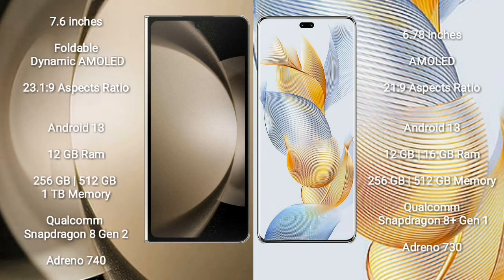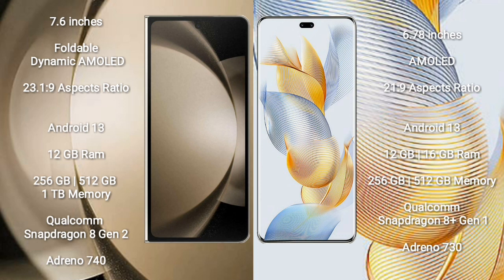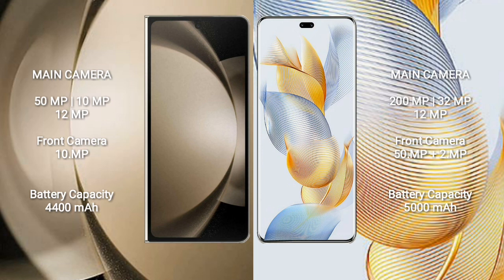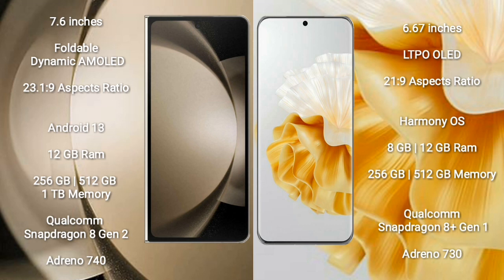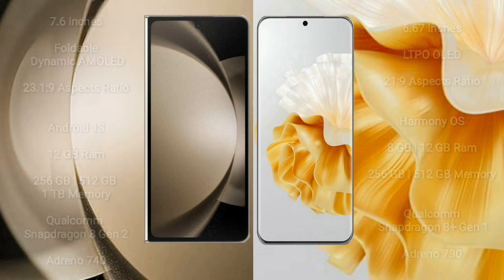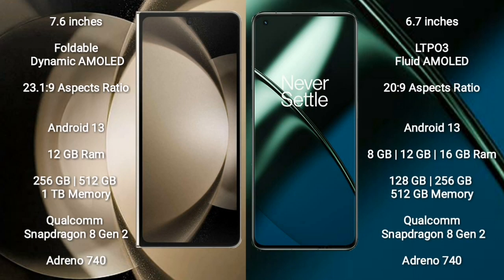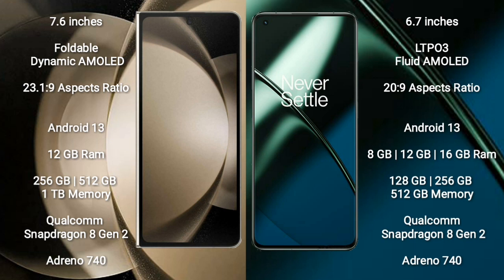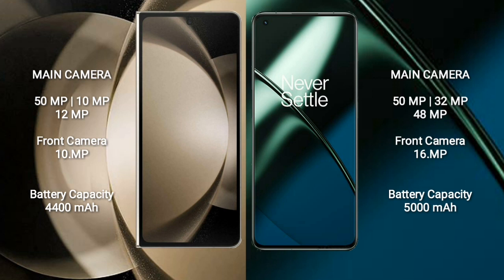Samsung Galaxy Z Fold 5 vs Honor 90 Pro vs Huawei P60 Pro vs OnePlus 11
samsung galaxy z fold 5 vs honor 90 pro

samsung galaxy z fold 5 vs huawei p60 pro

samsung galaxy z fold 5 vs oneplus 11

speed test
camera test
display test
water test
fold test
drop test